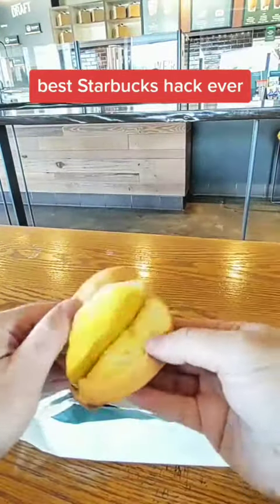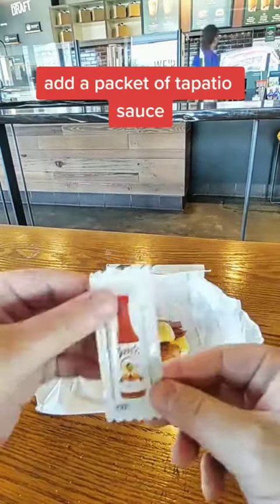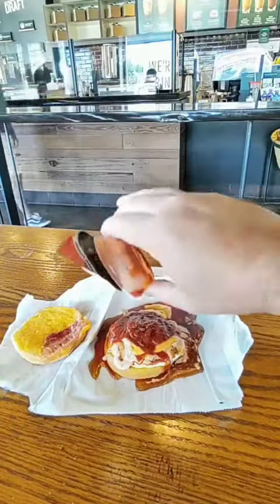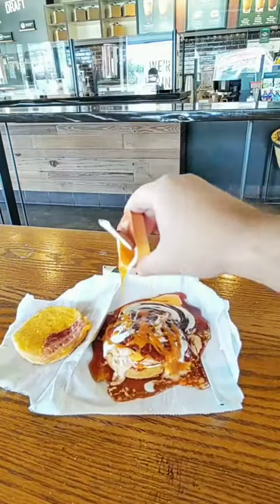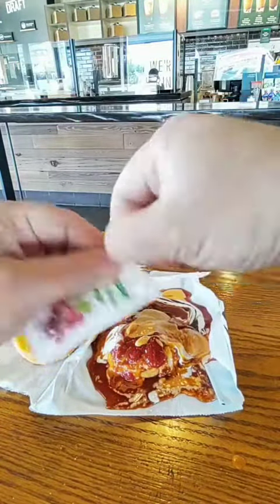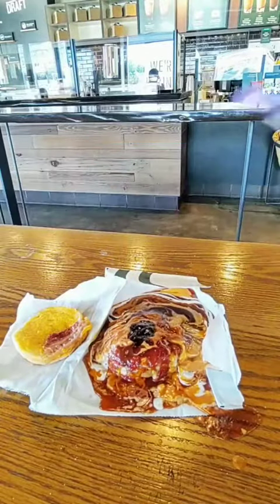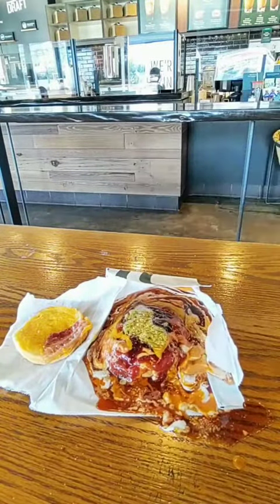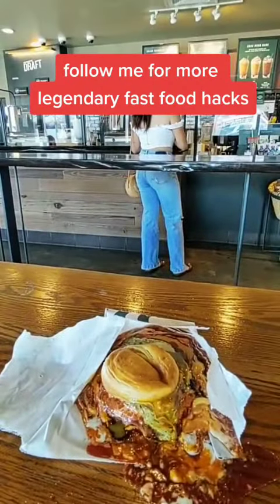best Starbucks breakfast sandwich hack ever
in this video I show you the legendary Starbucks breakfast sandwich with bacon egg and cheese fast food hack